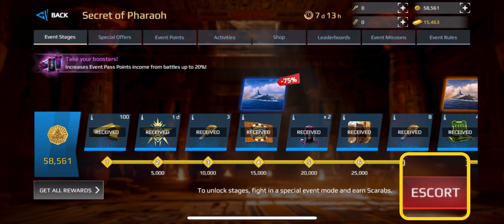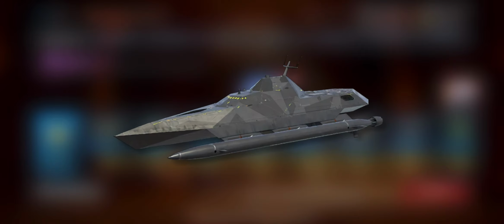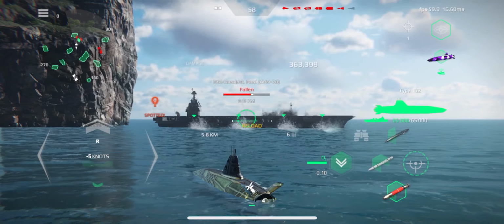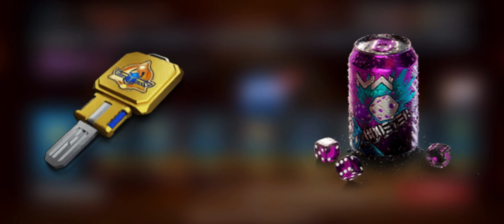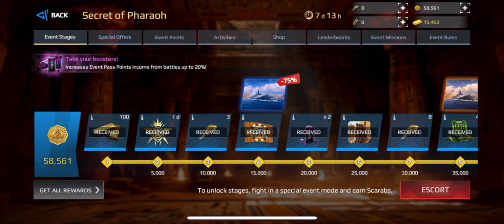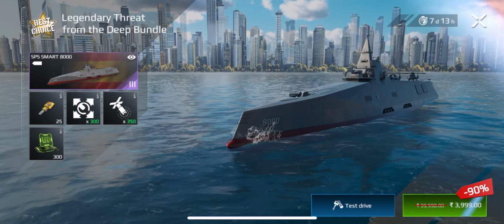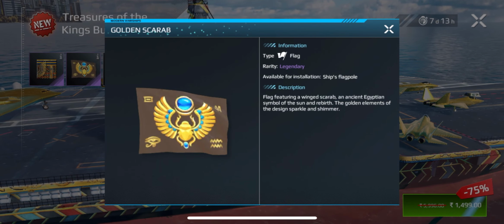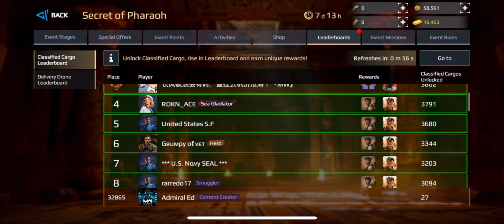Secret Of Pharoh | July Event Review | Modern Warship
Hello Guys , today we are going to a complete review of new event of modern warship .
THE SECRET OF PHAROH .